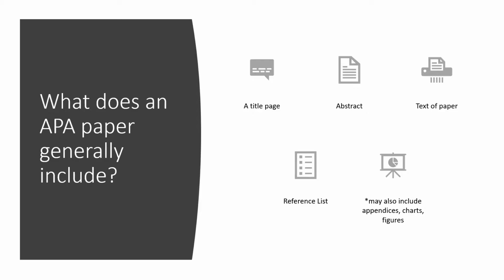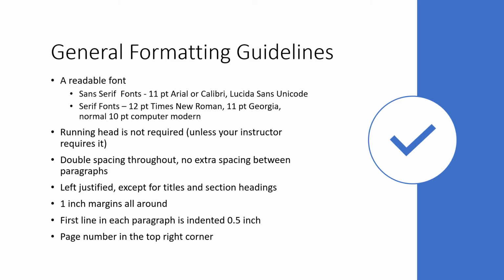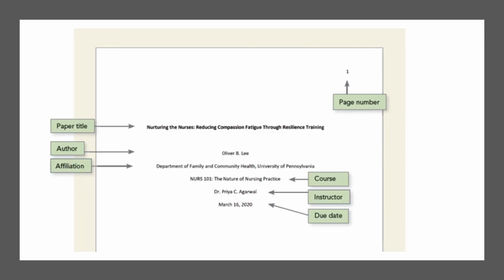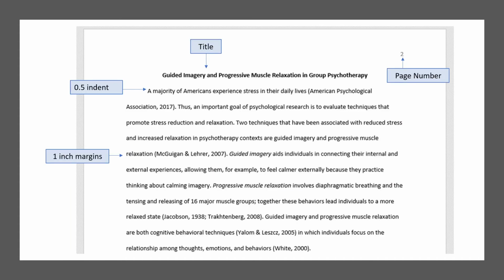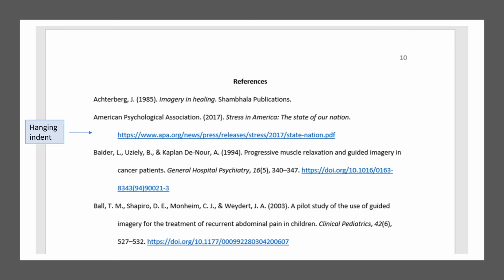APA 7th Edition Basic Formatting